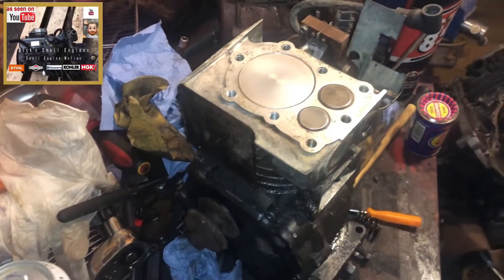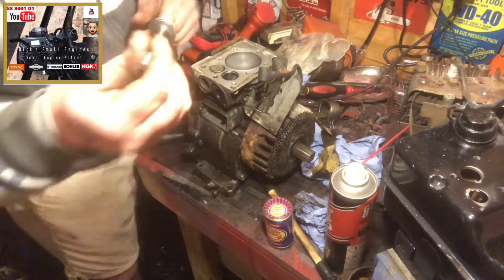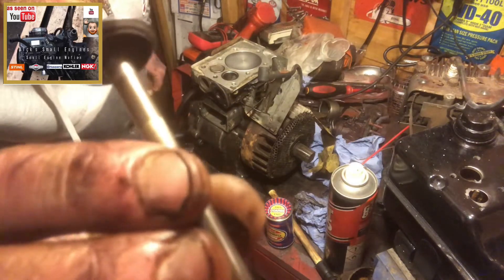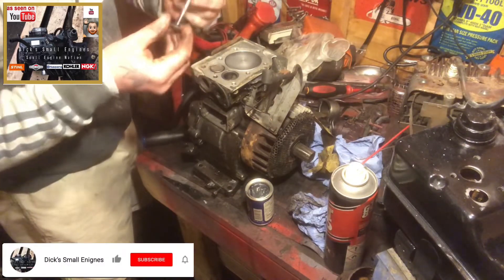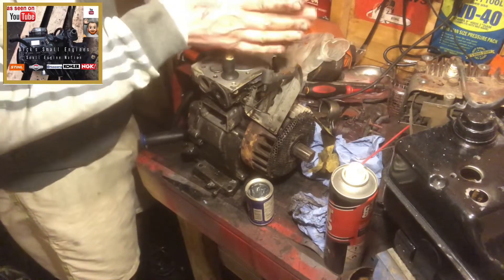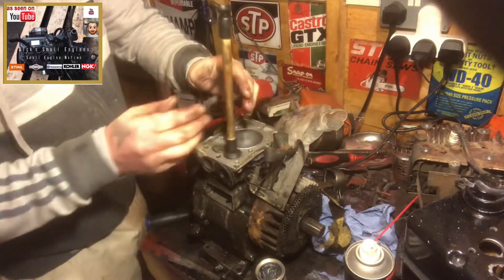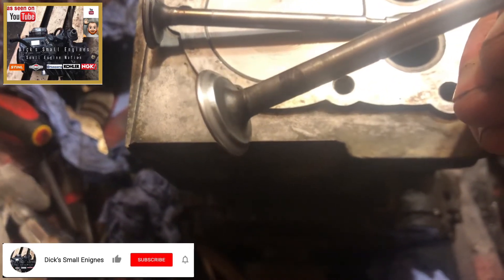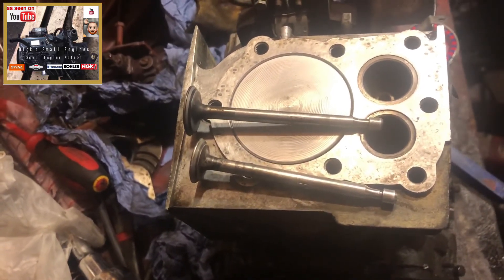Lapping/Reseating Valves on a Flathead Engine.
Lapping/Reseating valves with the use of ABRO Grinding Paste. This method can be used on any flathead engine whether it has a horizontal or vertical crank shaft.